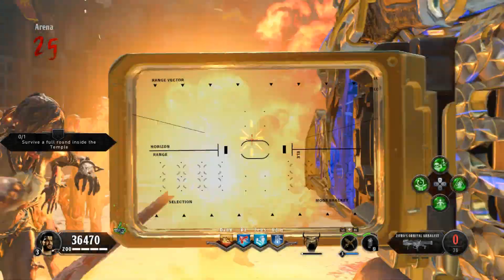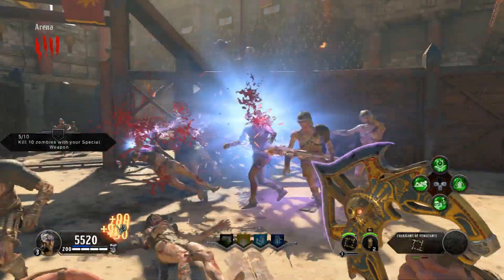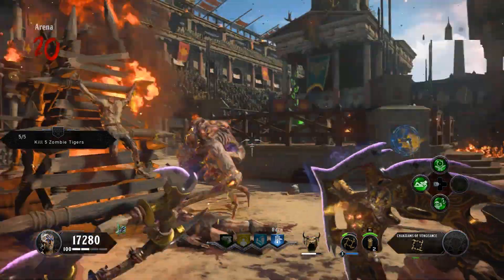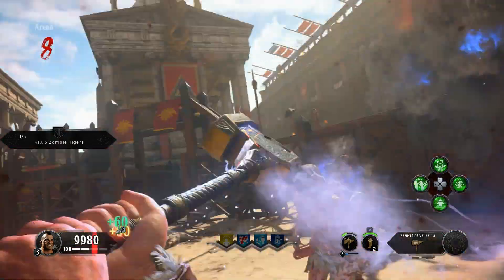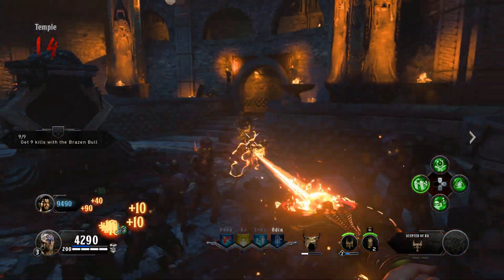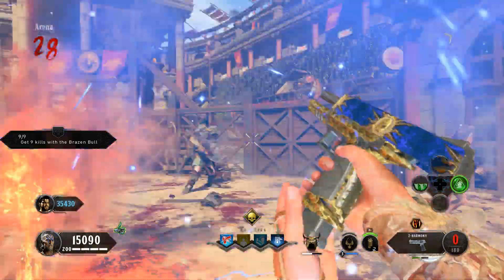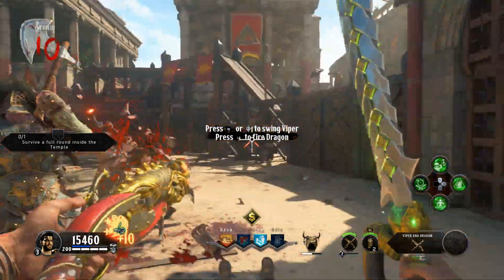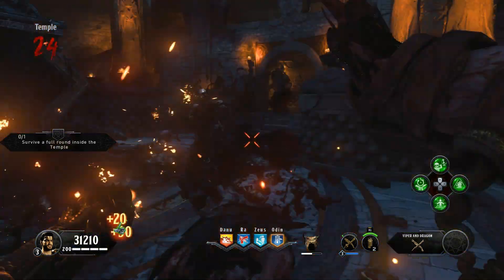SPECIAL WEAPONS EXPLAINED - IX & VOYAGE OF DESPAIR ZOMBIES (CHAOS CREW CALL OF DUTY BLACK OPS 4)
In today's episode I am explaining the different Special Weapons in Black ops 4, specifically the ones used by the Chaos Crew (Ix & Voyage of Despair)

The Scepter of Ra, Chakrams of Vengeance, Dragon & Viper and the Hammer of Valhalla are the amazing new weapons featured in Black ops 4 Zombies.

Which Special Weapon is your favorite?